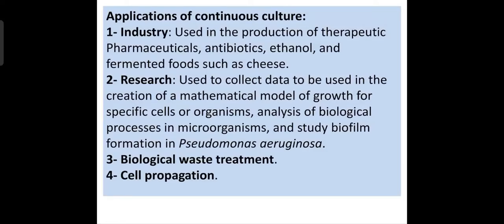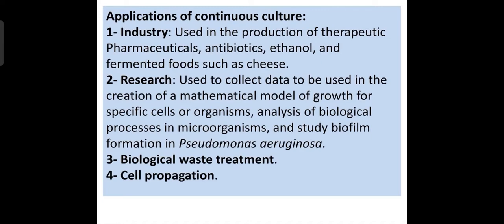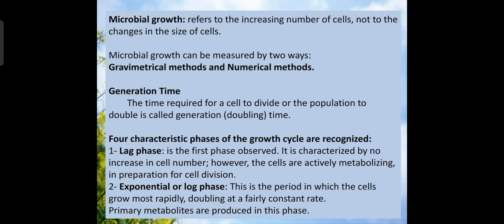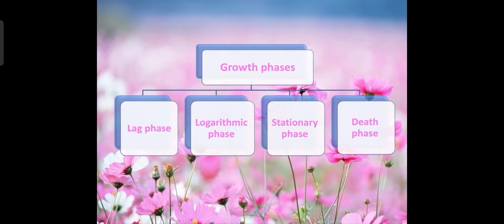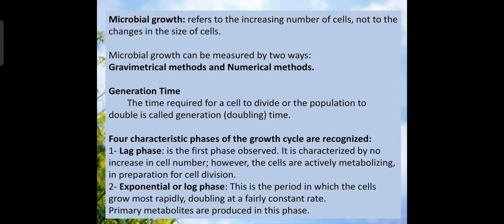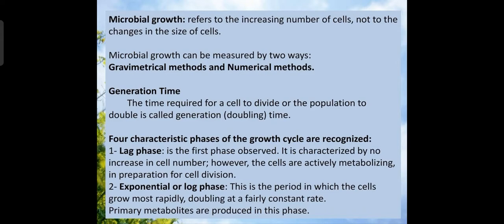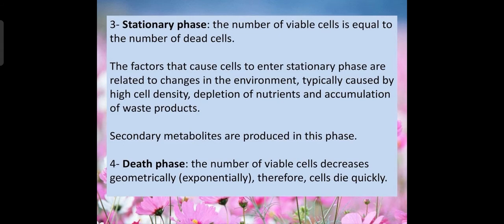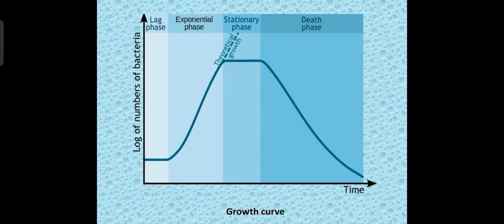applications of batch and continuous culture, growth curve